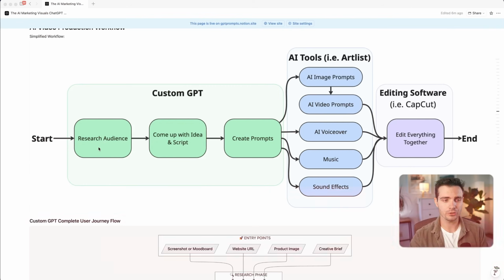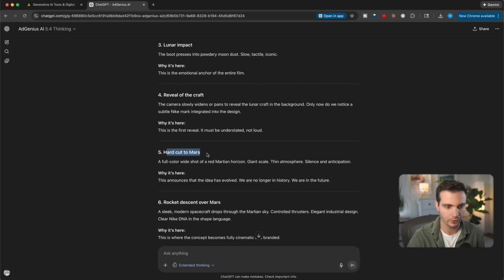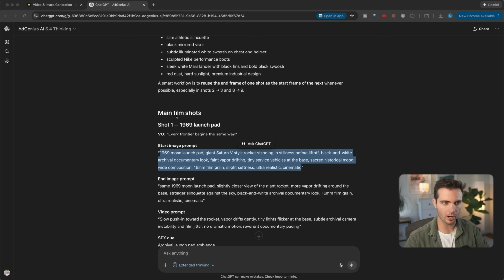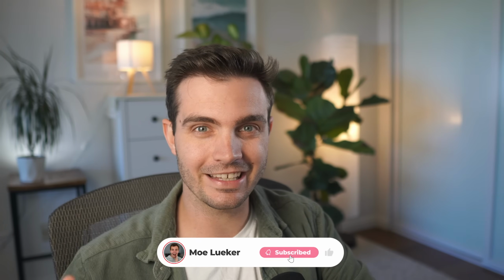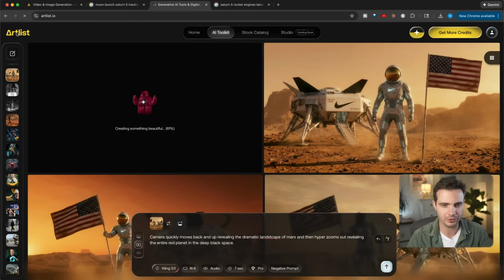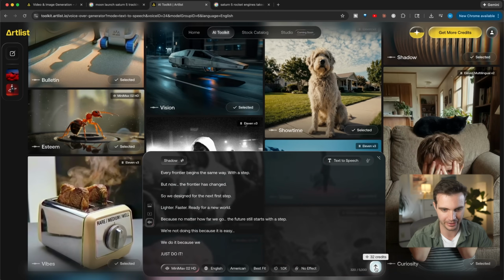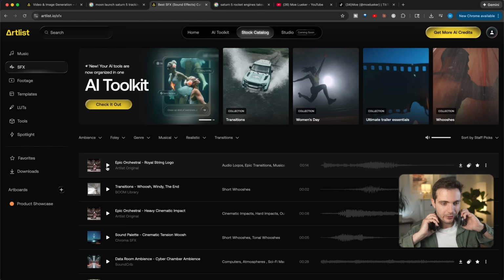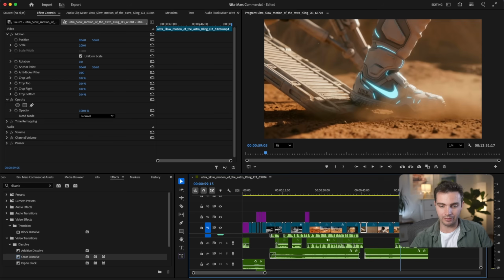How to use Kling 3.0 + NanoBanana 2 to create Cinematic Ads in Minutes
Start creating your own cinematic AI commercials like this and drop a link to it below in the comments

I wanted to see if I could make a Nike commercial that actually looked like one: that means, i wanted it to be cinematic, dramatic, production-ready and create the entire thing using only AI tools. So I did. This video walks you through the full process: how I used ChatGPT to build the concept and shot list, NanoBanana 2 to generate the images, Kling 3.0 to animate them, and Artlist for the voiceover, music, and sound effects. The whole thing runs through one platform, which makes the workflow a lot faster than you'd expect.

Whether you want to make ads for clients, build a portfolio, or just see what's possible with AI filmmaking right now, this is the video.

🔍 WHAT YOU'LL LEARN:
• The exact ChatGPT workflow I used to research a brand's audience and build a shot-by-shot commercial script
• Generating cinematic images with NanoBanana 2 inside Artlist -- and when to switch to NanoBanana Pro
• How to turn still images into video clips with Kling 3.0, including start and end frames to lock specific motion
• Creating studio-quality voiceover using ElevenLabs inside Artlist's AI Toolkit
• Why linking your YouTube channel to Artlist matters and how to set it up in 60 seconds
• Editing AI-generated clips in Premiere Pro using speed ramps, zoom effects, and simple transitions

📈 A FEW THINGS WORTH KNOWING:
• Generate video clips in slow motion -- it gives you way more flexibility when editing and retiming in post
• Use your first image as a style reference for the next shot to keep visual consistency across the commercial
• Don't force the AI -- if a clip keeps coming out wrong, try a different approach or use a start/end frame to lock the motion
• Look at each AI clip for the 3-5 second window that works, rather than expecting a perfect clip every time
• Switch between NanoBanana 2 and Pro based on complexity -- Pro handles harder shots, 2 is better for cost efficiency
• Sound design makes or breaks an AI commercial -- even a few well-placed effects dramatically change how professional it feels

I left all the prompts, the custom GPT, and a full step-by-step guide in the links above. Try it yourself and drop your commercial in the comments -- I want to see what you make.

⏱️ CHAPTERS:
0:00 The Nike AI Commercial
0:47 The Full Workflow Explained
1:15 Building the Concept with ChatGPT
3:10 Creating Shot-by-Shot Prompts for Every Scene
4:35 Generating Cinematic Images with NanoBanana 2
6:25 Animating into Video with Kling 3.0
8:14 Creating the Moon and Mars Scenes
9:24 NanoBanana 2 vs Pro: Which Model to Use and When
10:32 AI Voiceover with ElevenLabs Inside Artlist
12:42 Choosing the Right Music from Artlist
13:47 Sound Effects and YouTube Copyright Protection
15:25 Editing in Premiere Pro
16:28 The Final Nike AI Commercial